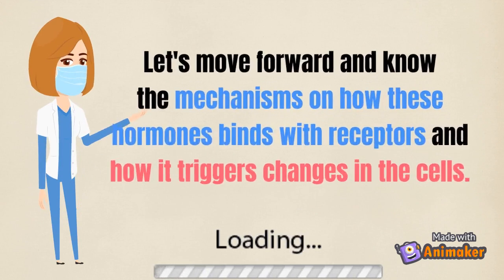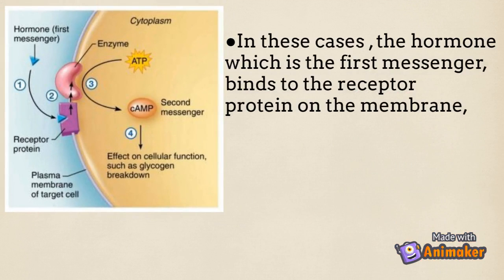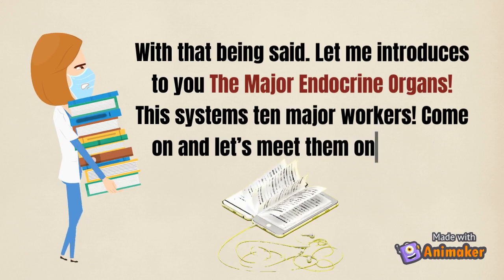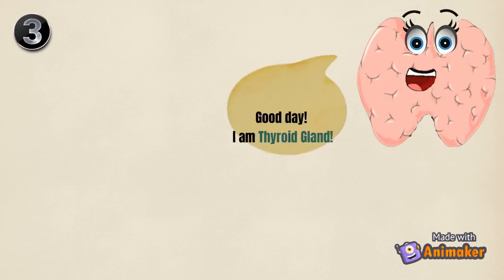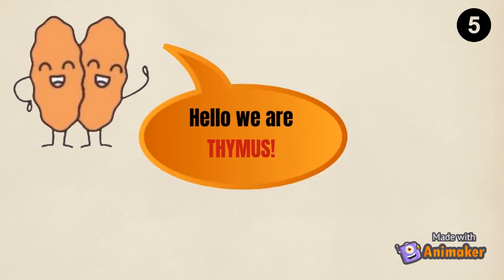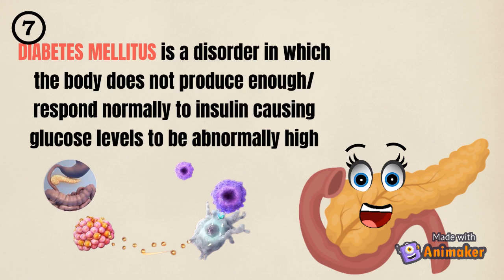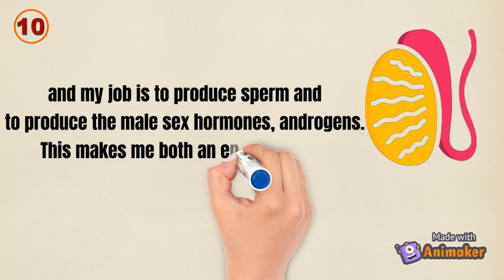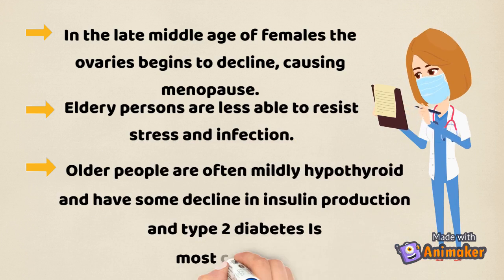CHAPTER 9: THE ENDOCRINE SYSTEM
Chamomile, Matcha or English Breakfast. grab your favorite tea and come join us for a rollercoaster ride of knowledge from the itsy-bits of information towards the gigantic mechanisms of you yourself!

For students who enjoy the thrill of cramming and to those who are just here to learn and have some fun, this series is for you!

Sit back, take notes and explore with us as we go through the basics of Anatomy and Physiology!

Short Note: The information for each video is solely based on the 12th Edition Essentials of Human Anatomy and Physiology by Elaine N. Marieb and Suzanne M. Keller.

These videos are created by first year pharmacy students of section A from Southwestern University PHINMA.

Scriptwriters: Frincee Gale Kong & Nykesha Guinita
Voiceover: Niña Ericka Abellana
Editors: Rizza Jane Bation